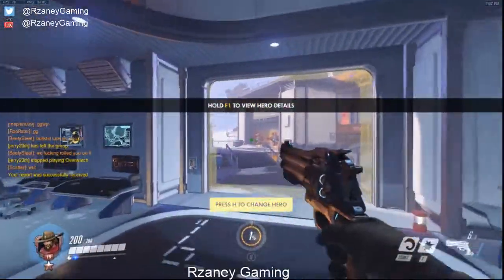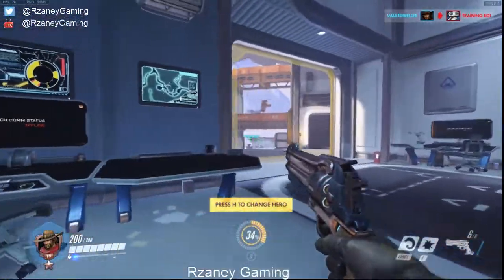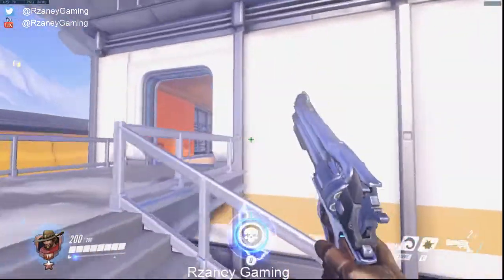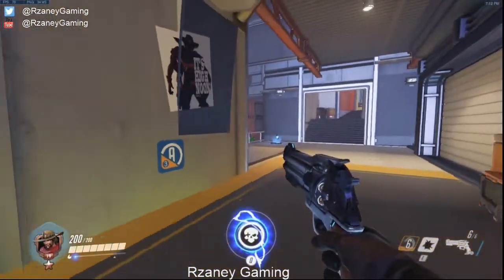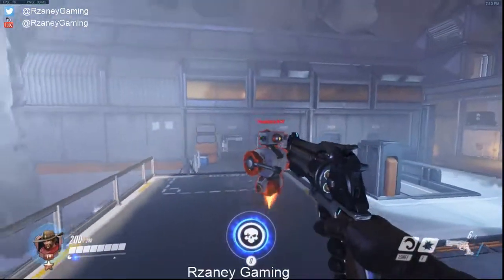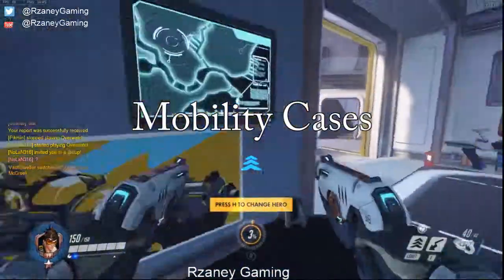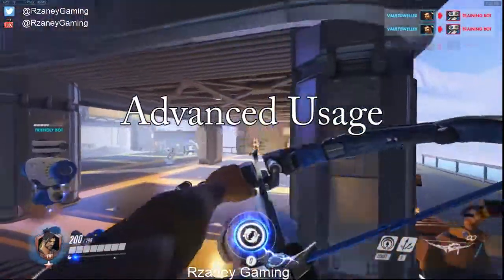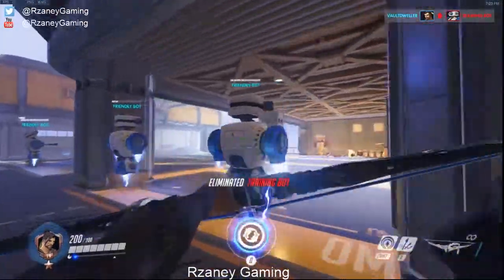Advanced eSports: Guide to Crosshair Placement (Overwatch)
Hey guys, this is just a quick comprehensive guide to all things crosshair placement. Having good crosshair placement is the essence of being a good aimer, and helps with game sense, along with reaction time.

0:12 : Intro:
2:27 : Practicing:
3:52 : Edge Cases:
4:52 : Jumping:
6:22 : Mobility Placement:
6:52 : Elevation
7:58 : Tracer 180 turn
8:10 : Snipers
9:23 : Advanced Usage
9:53 : Various Examples